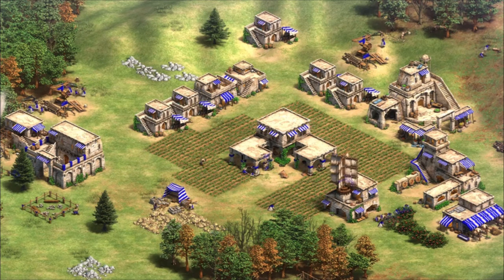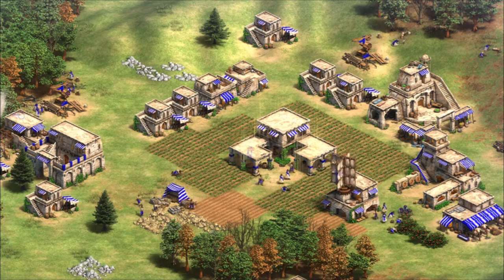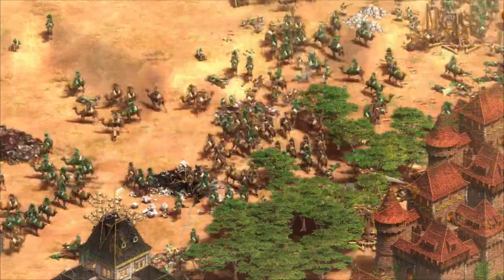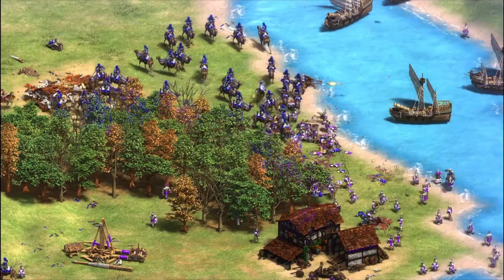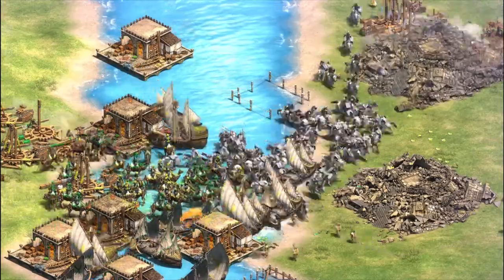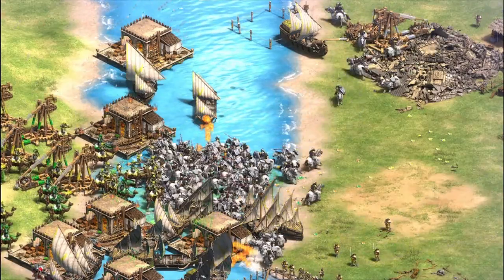Age of Empires 2 DE: Berbers Quick Civ Guide!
This video will talk about what the Berbers do well and how they should be played. It will briefly go over the civ's bonuses and will talk about what the civ's weaknesses are.